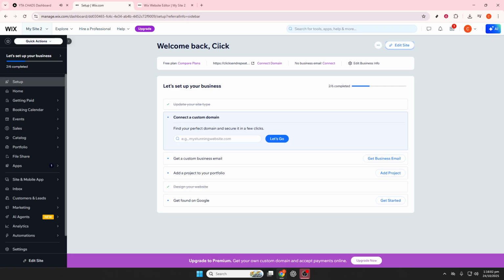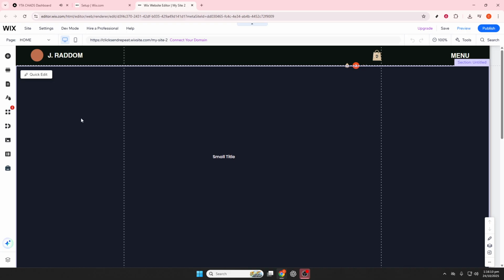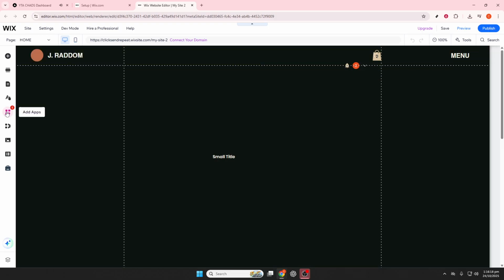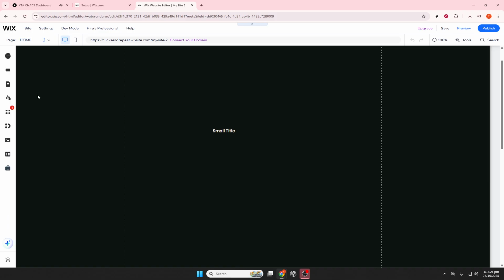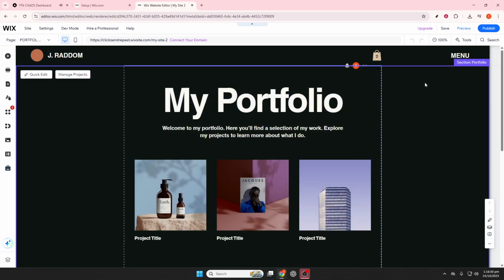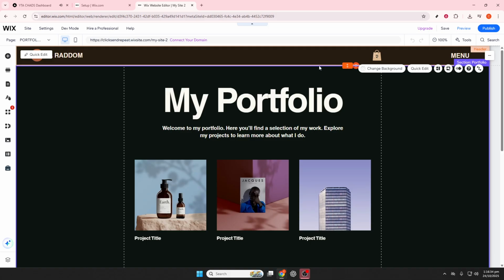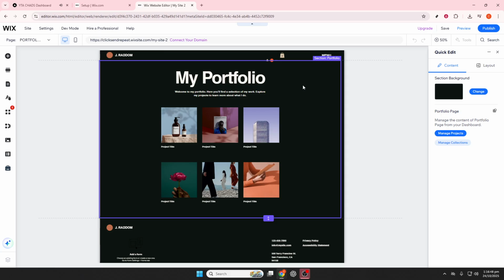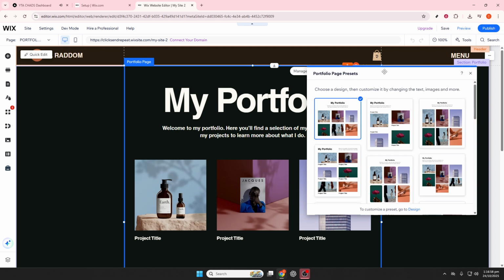How To Hide A Section On Wix Desktop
Want to hide a section on your Wix desktop site without deleting it? 🙌 In this easy step-by-step 2025 tutorial, I’ll show you exactly how to hide sections on your Wix website desktop view while keeping them visible on mobile (or vice versa)!

You’ll learn:
✅ How to hide any section in Wix Studio or Wix Editor
✅ The difference between hiding vs deleting a section
✅ How to preview your site to check changes before publishing
✅ Pro tips to manage responsive design and visibility settings

Whether you’re editing a homepage, landing page, or product page, this guide will help you customize your layout perfectly for every device and create a clean, professional website look. 🌟